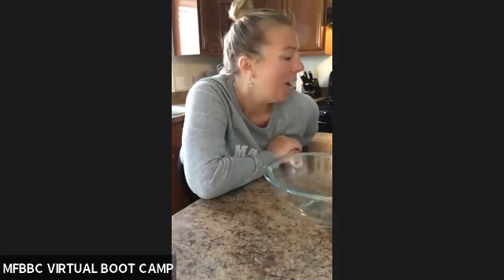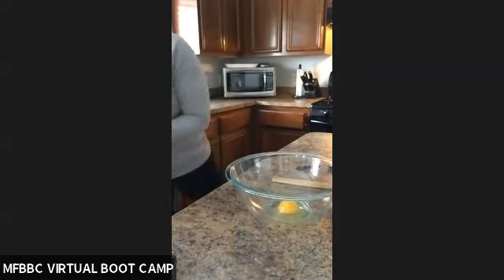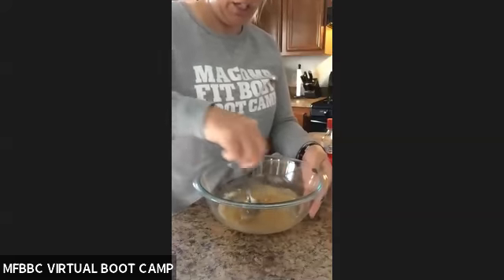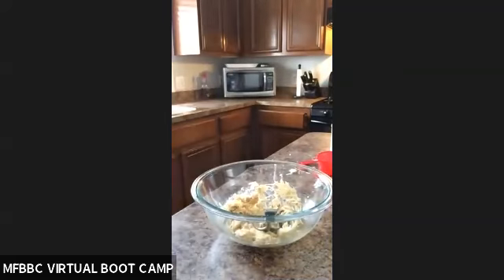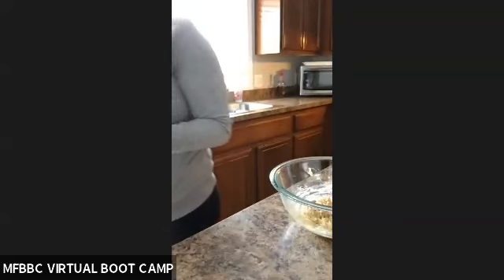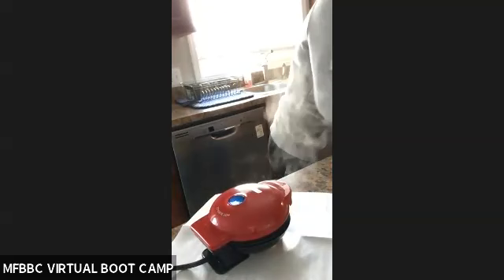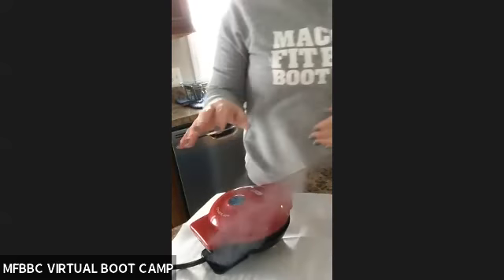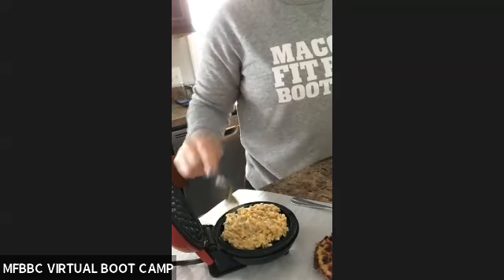Coach Jenn's Low Carb Waffles